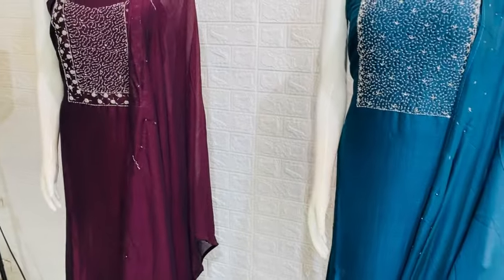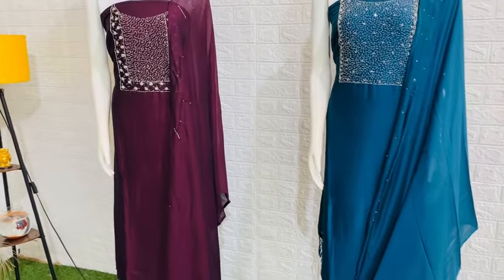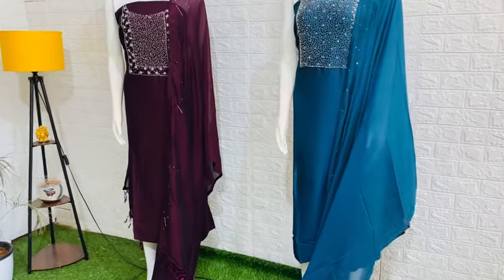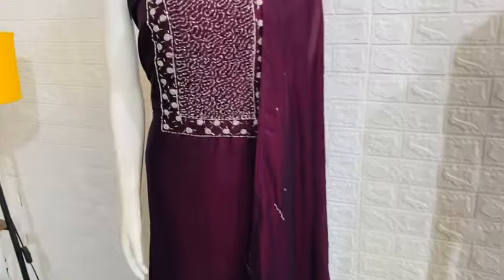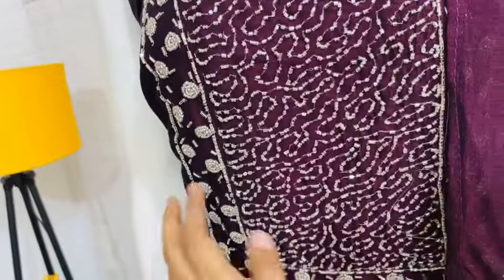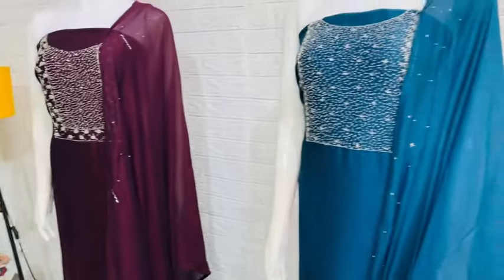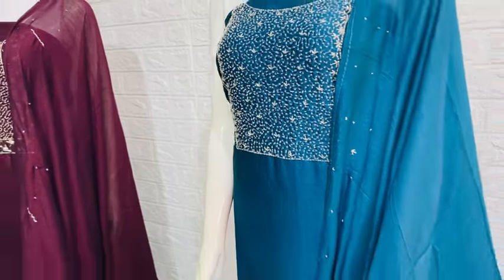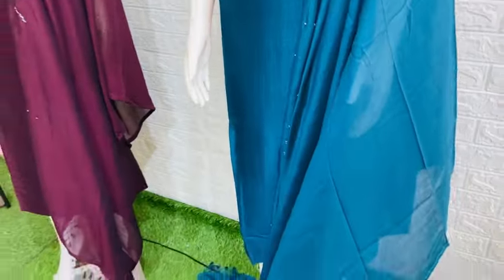799/- ഫ്രീ ഷിപ്പിങ്ങും 😱😱